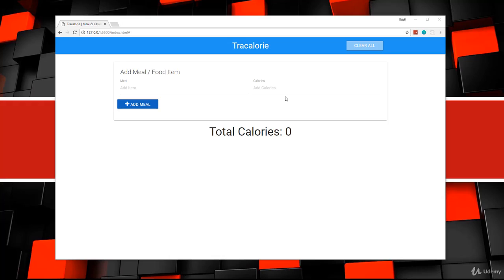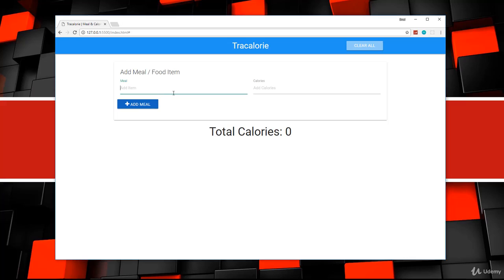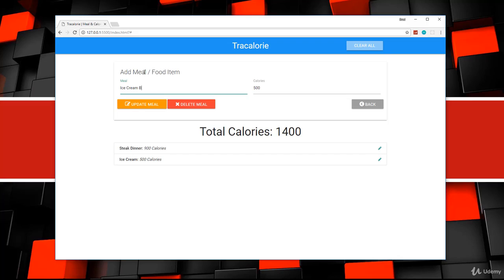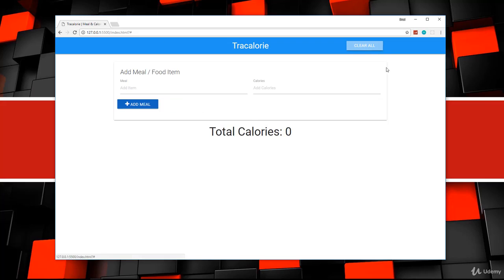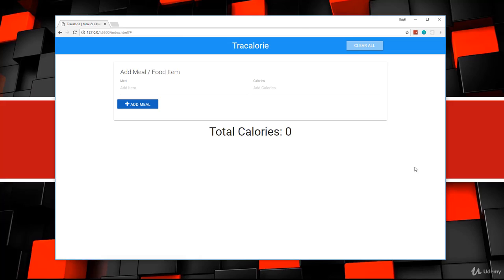101. Project Introduction